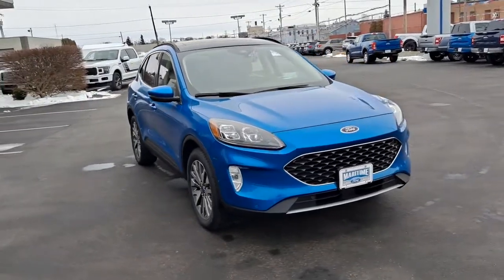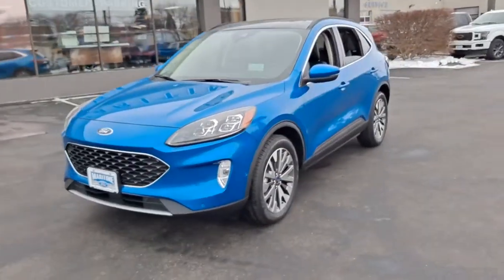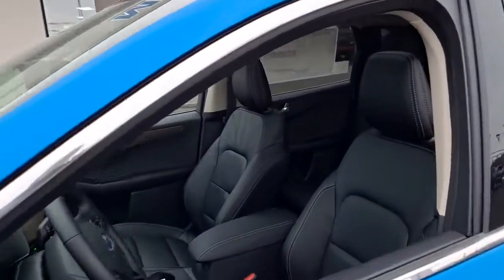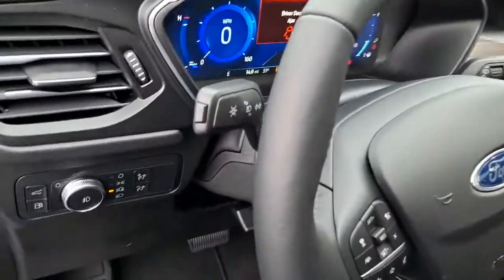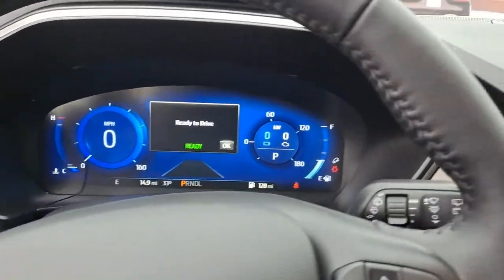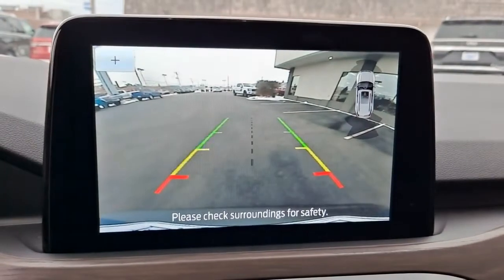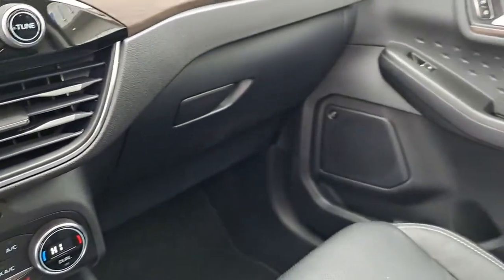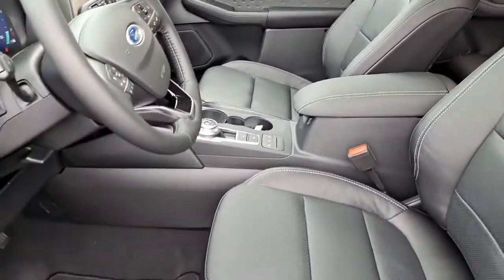2020 Ford Escape Manitowoc, Green Bay, Sheboygan, Two Rivers, Plymouth A378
Velocity Blue Metallic New 2020 Ford Escape available in Manitowoc, Wisconsin at Maritime Ford. Servicing the Green Bay, Sheboygan, Two Rivers, Plymouth, WI area.
2020 Ford Escape Titanium Hybrid - Stock#: A378 - VIN#: 1FMCU9DZ8LUC27461

Maritime Ford
1305 Franklin St